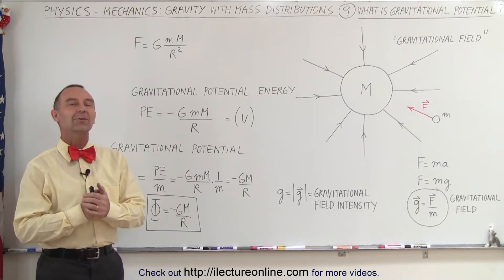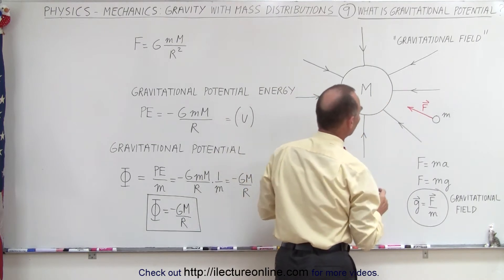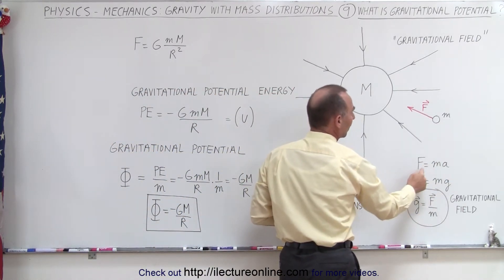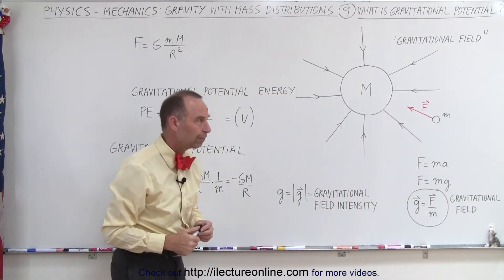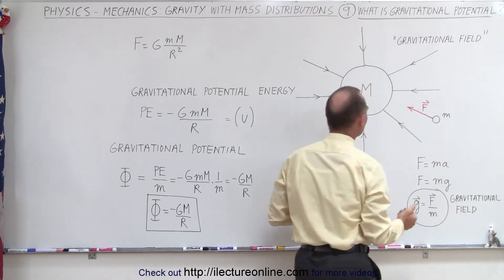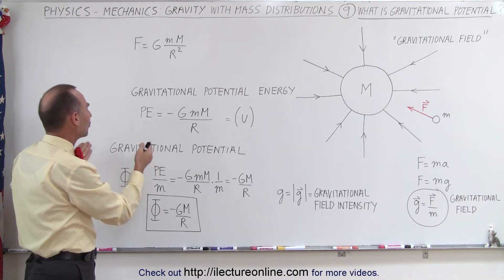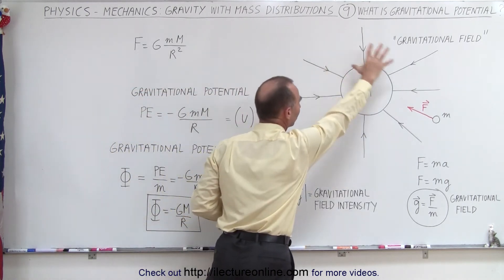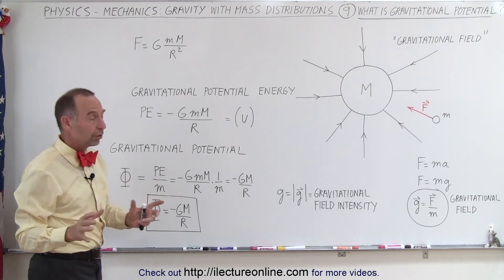Physics 18.1 Gravity with Mass Distribution (9 of 16) What is Gravitational Potential?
In this video I will explain what is gravitational potential.